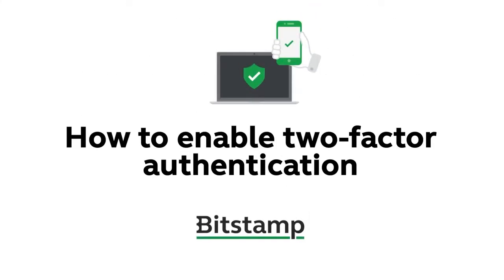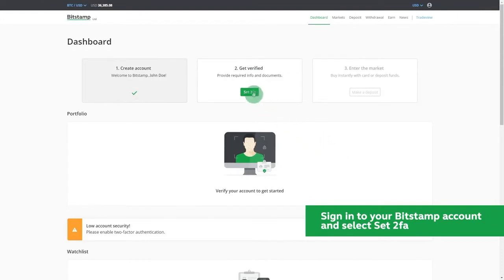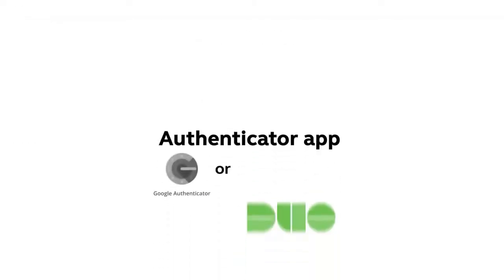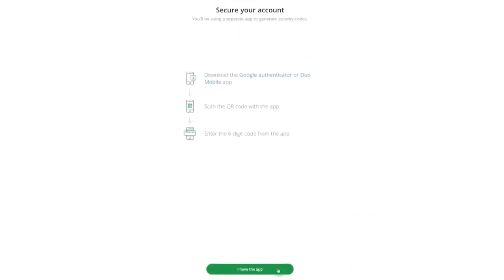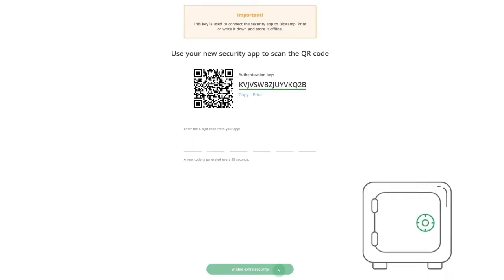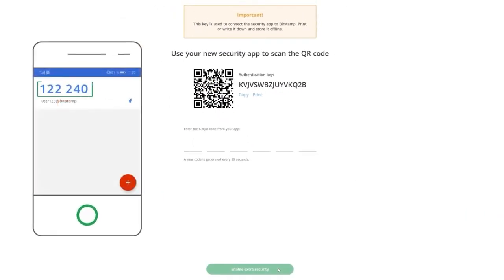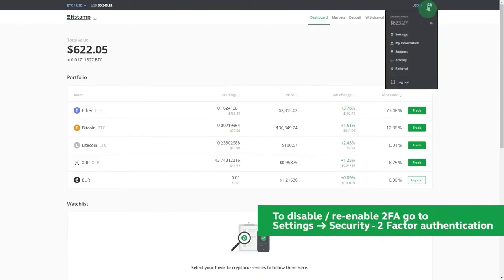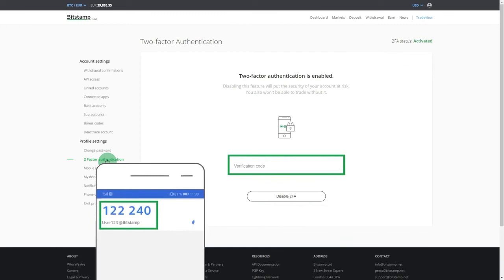How to enable two-factor authentication at Bitstamp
This tutorial explains how to set up two-factor authentication. You’ll need to download an authentication app to enable this security feature, but it’s all a very short process. At the end of the tutorial, we show you where you can disable and re-enable this feature at Bitstamp.

Two-factor authentication is a security feature that asks you to provide a verification code from an authentication app every time you log in at Bitstamp. This is essential to keeping your account safe, which is why we ask all our customers to enable this feature before trading at Bitstamp.

Bitstamp is the original global crypto exchange. We’ve been providing a reliable trading venue since 2011 and have earned the trust of over 4 million crypto investors and traders along the way.